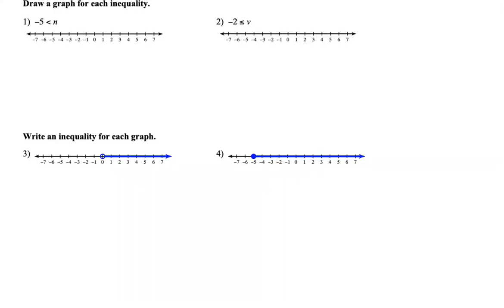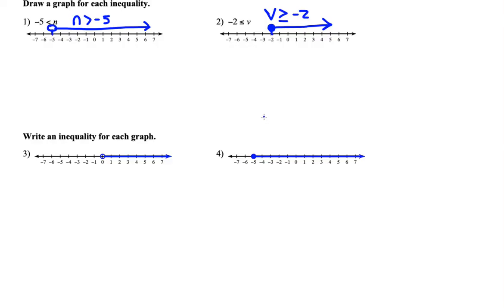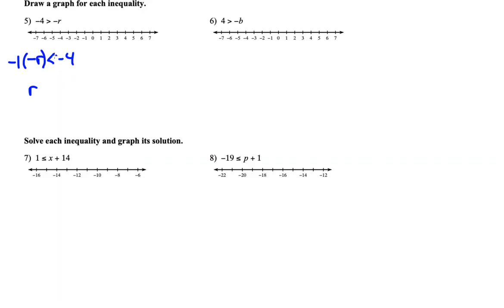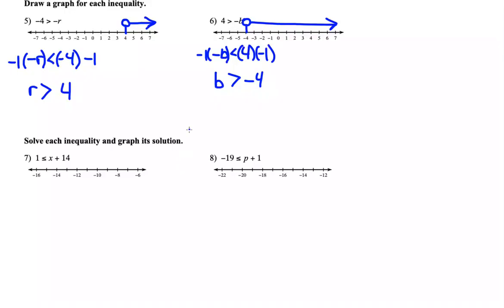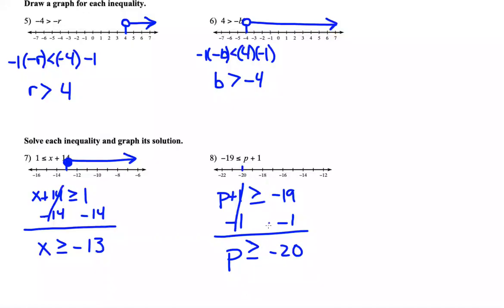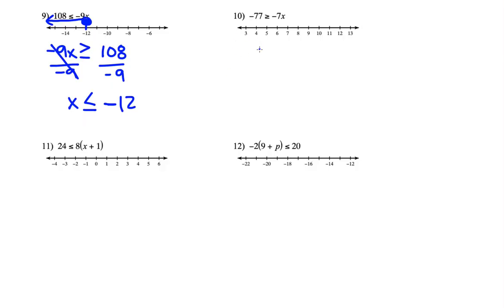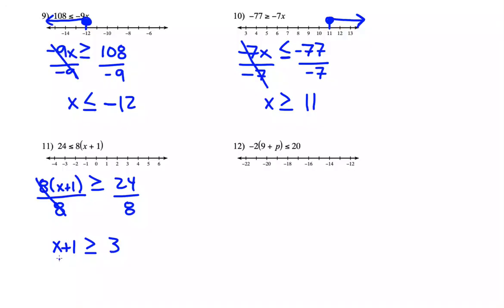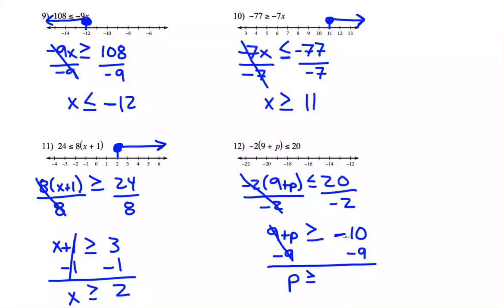Solving One and Two Step Inequalities Example Problmes